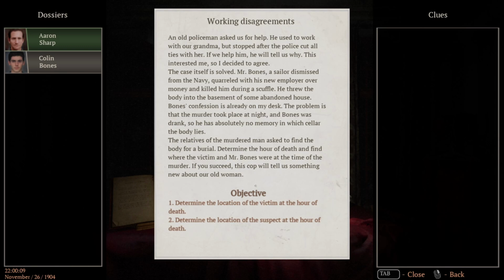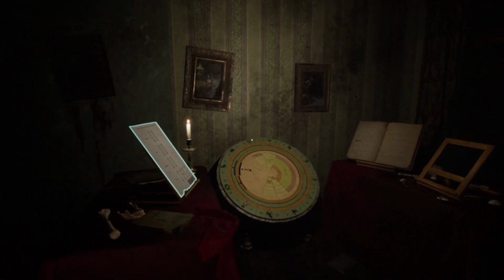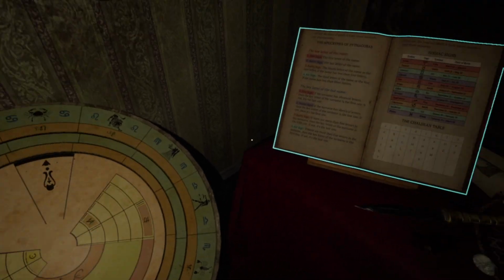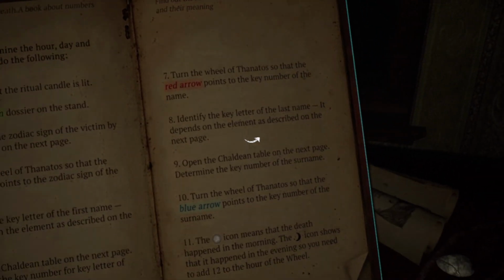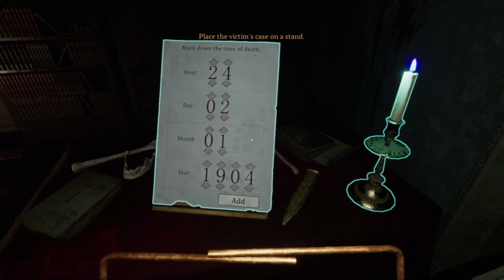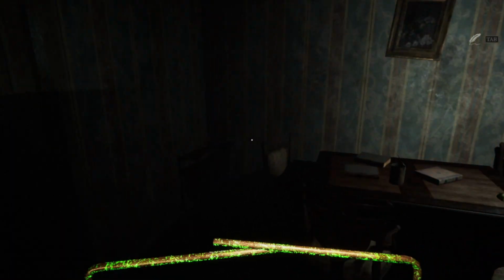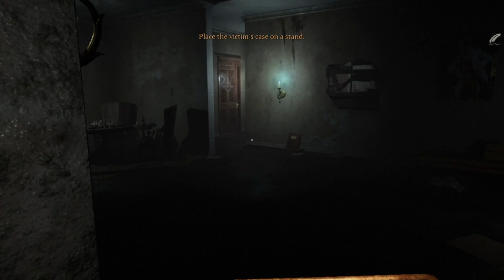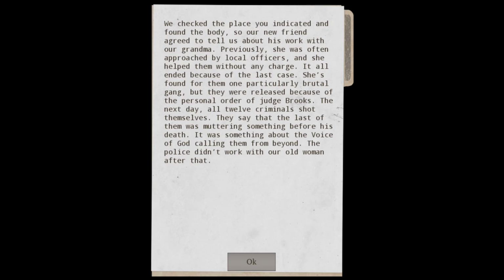Working Disagreements (Prognostic)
In this episode of Prognostic, I am tasked with finding a murder victim's body. While the murderer has already been apprehended, he doesn't remember where he put the body.